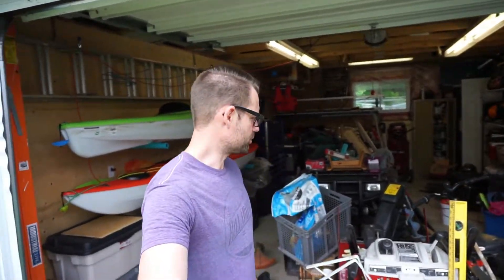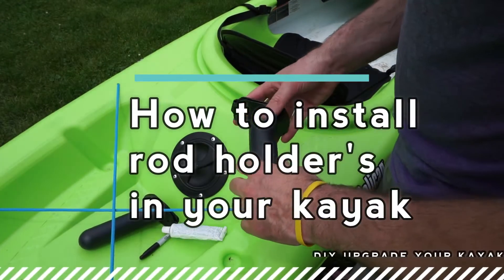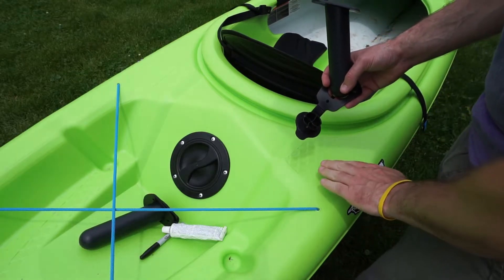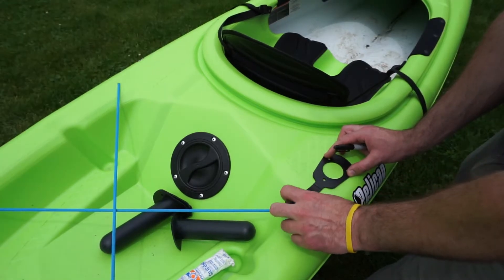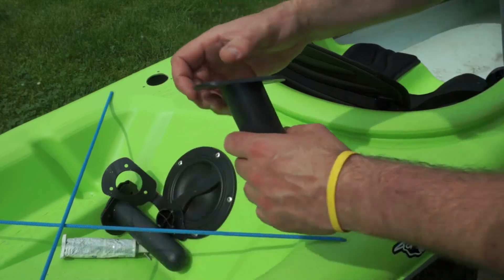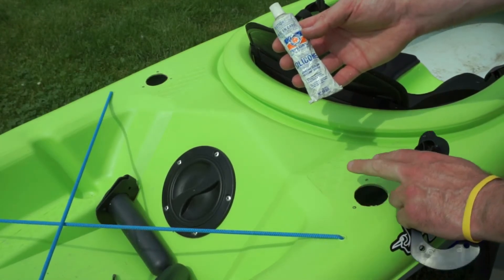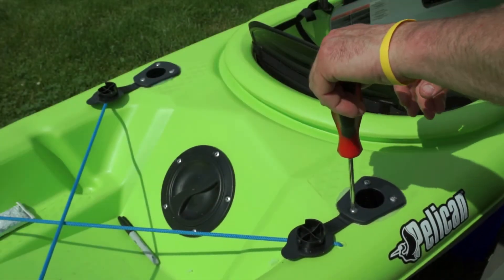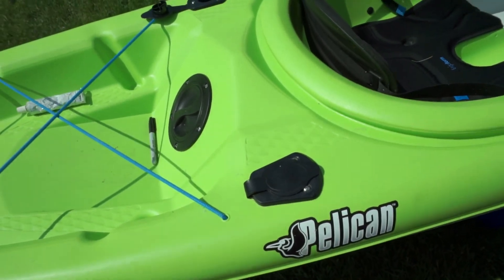How to install fishing rod holders in your kayak DIY Pelican Maverick 120X Pelican Vanquish 120X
Here's a quick video I did when I was installing the fishing rod holder I bought from Amazon. To buy these kayaks with them already in, you're looking at $100 to $150 more.

Never miss a video again.

Amazon $15 ( at the time I purchased them)

Rod Holders